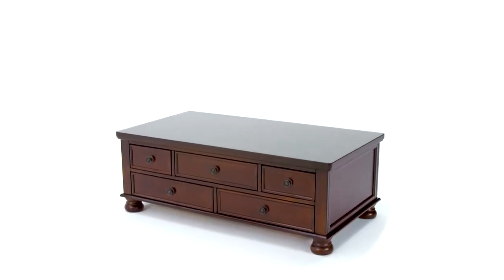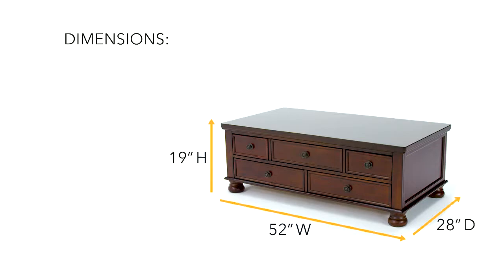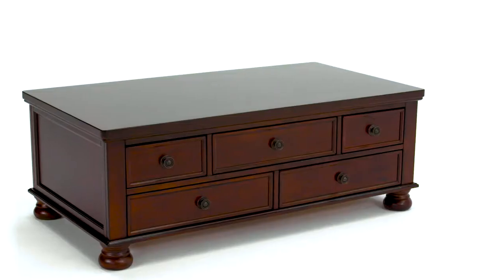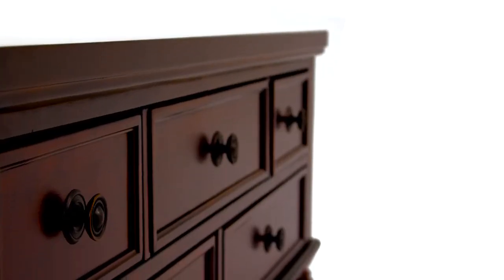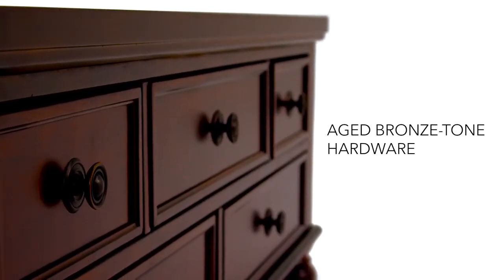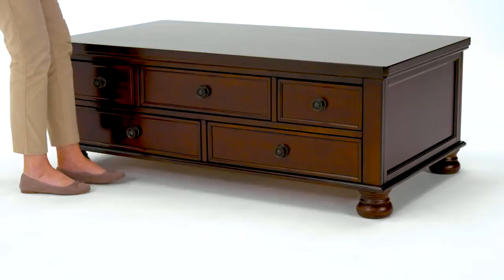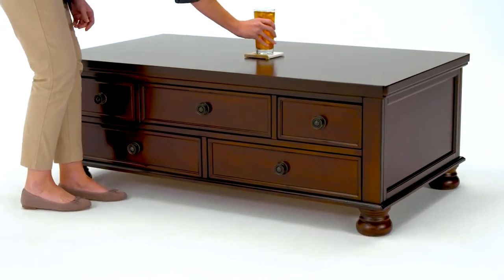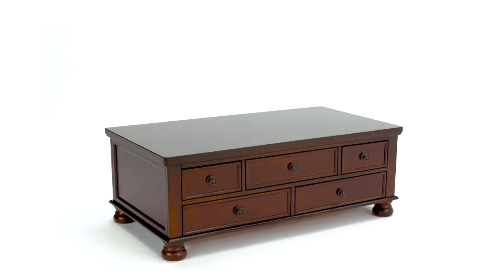Porter Cocktail Table from Ashley